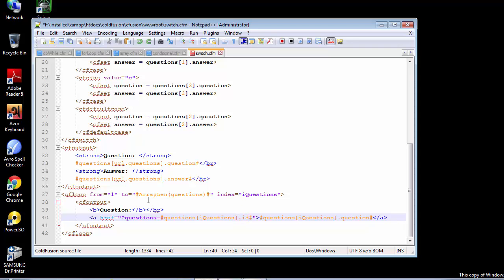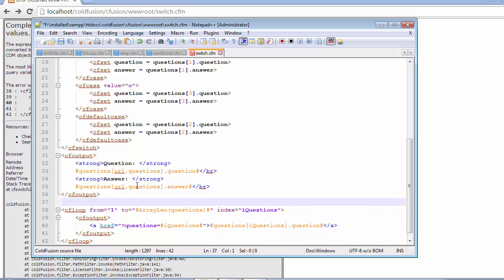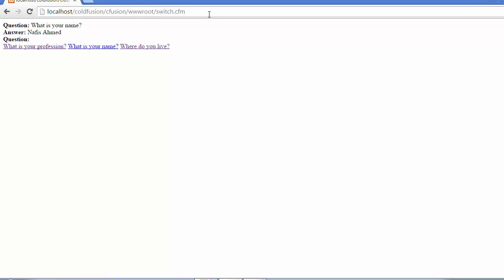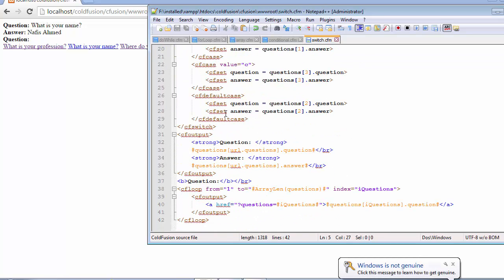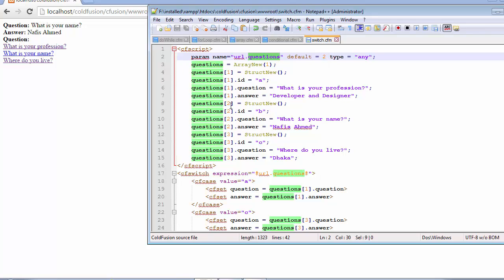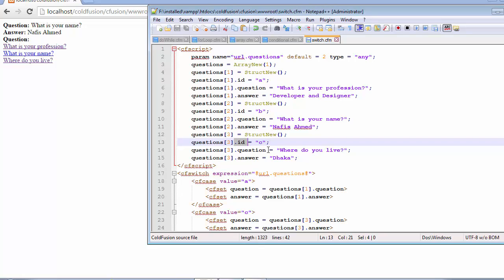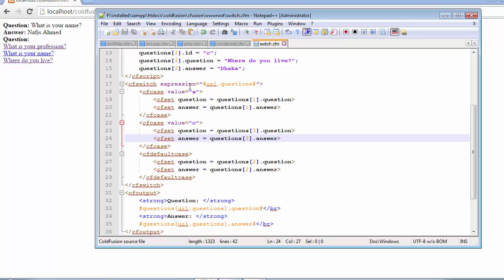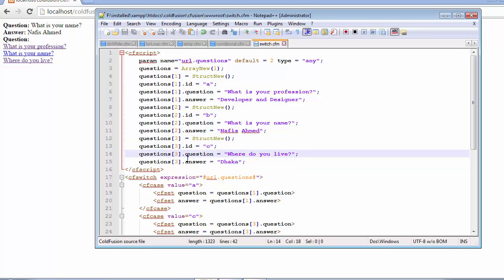Adobe Coldfusion 11 Tutorials | Decoding Switch-Case Conditionals | Chap-1 | Part-17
It's time to decode the script! The CFML template script of Coldfusion that we already created has no bugs insofar but it's time to break down the code and we need to understand each line of the script. The switch case statement is responsible for providing individual selection paths/flows for the program. First, inside the expression attribute for the switch tag, the numerical value is passed into the url structure. As we have already set a default value, our script will still retrieve an element even if it doesn't receive any user input. If it receives an user input, the url will take the request as an index number and it will match that index with the elements' indexes in the array. The one that matches will than be used to pull out all the structured variables inside it. As we have created an id variable inside every array element, the compiler will match the id with each case statement and then will decide which questions and answers to print according to the user input. If the compiler finds a match, then it stops at that certain case statement and passes those value to for output or to the cfoutput tags.